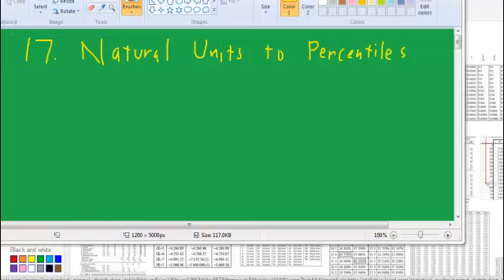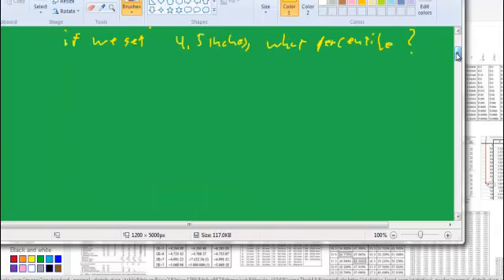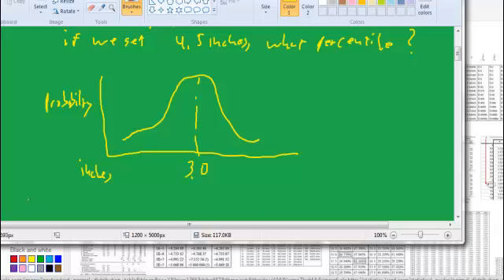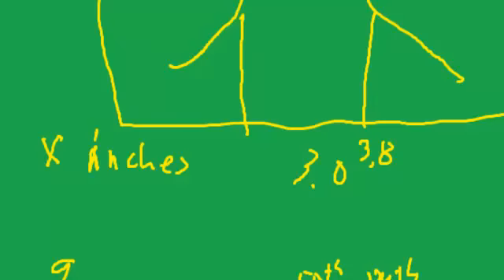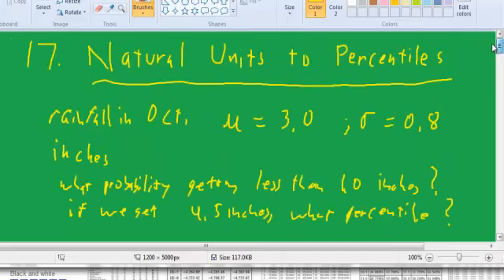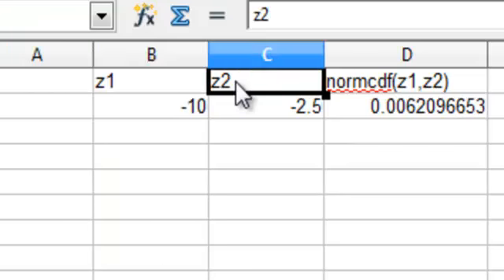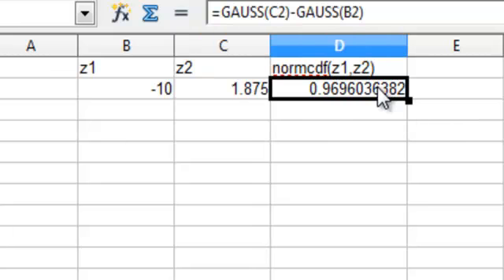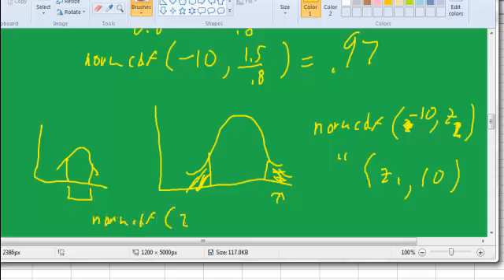17. stats Natural units to Percentiles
Objective is to use the normal approximation to convert from natural units (dollars or inches or years) to percentiles.